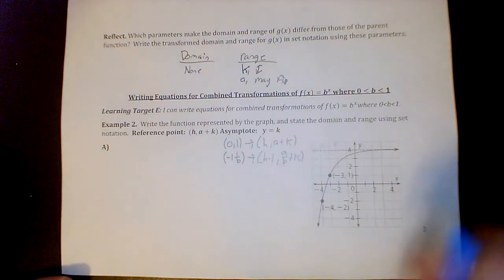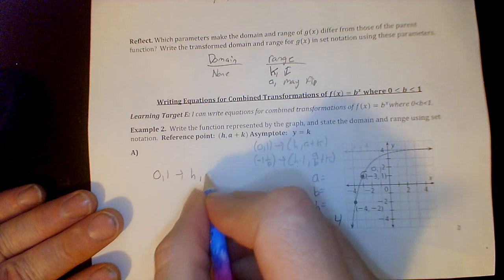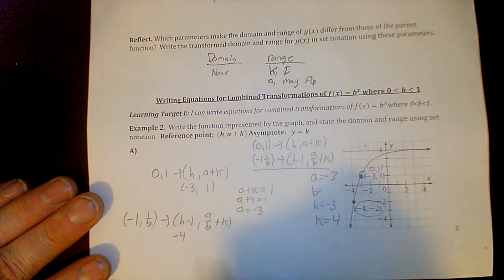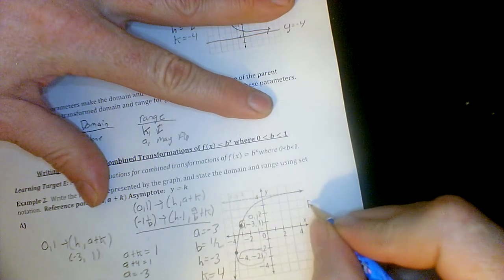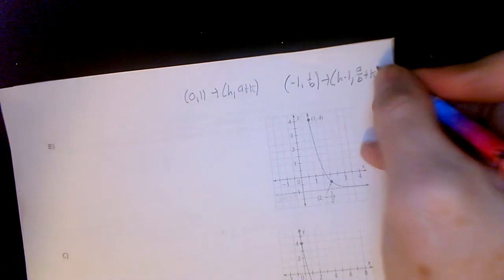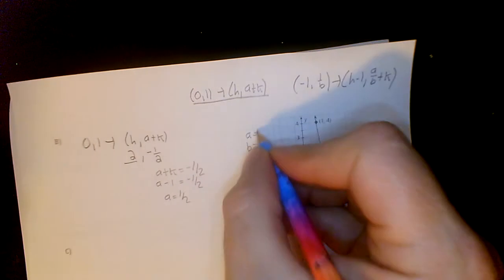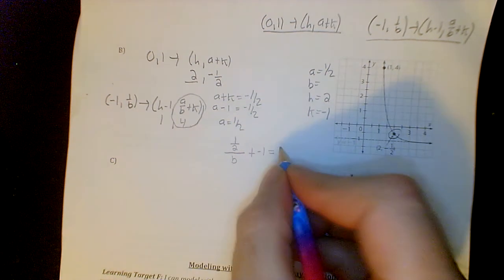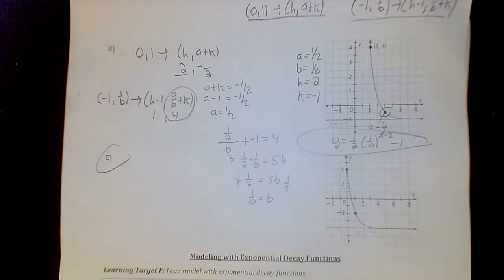13 2 page 3